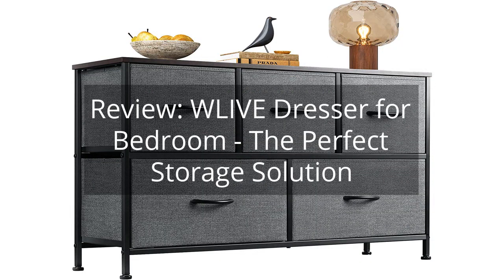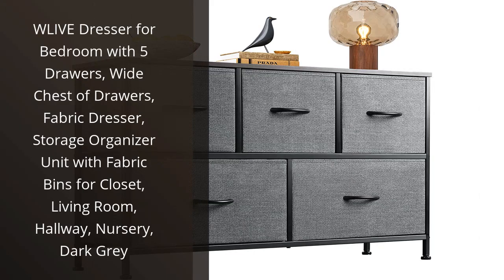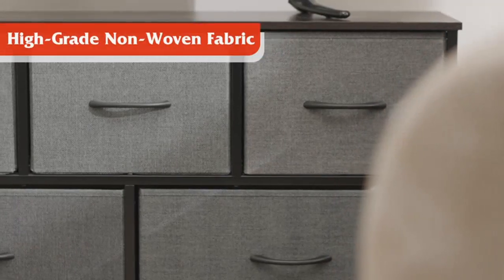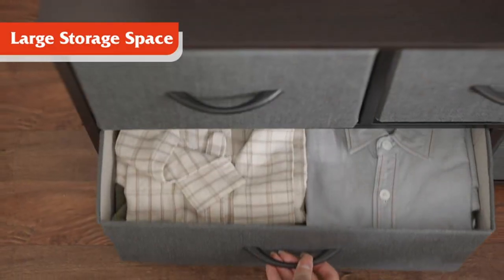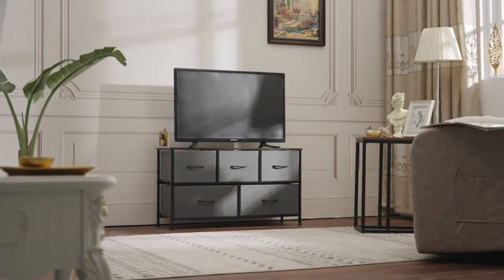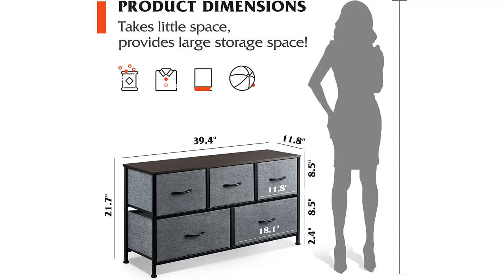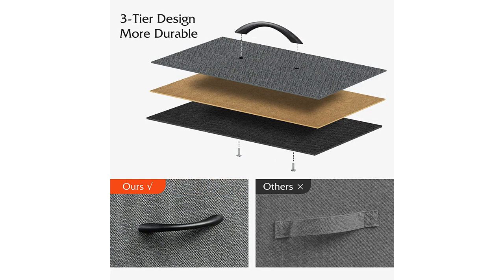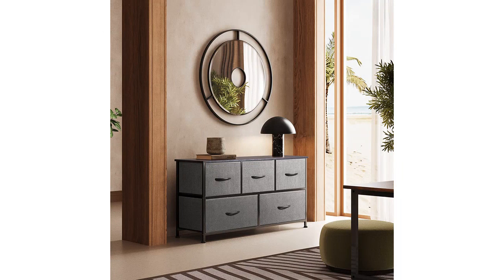Review: WLIVE Dresser for Bedroom - The Perfect Storage Solution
WLIVE Dresser for Bedroom with 5 Drawers, Wide Chest of Drawers, Fabric Dresser, Storage Organizer Unit with Fabric Bins for Closet, Living Room, Hallway, Nursery, Dark Grey

00:00 - Intro
00:10 - 1) WLIVE Dresser for Bedroom with 5 Drawers, Wide...
01:14 - Outro